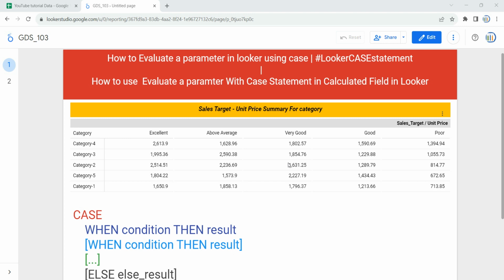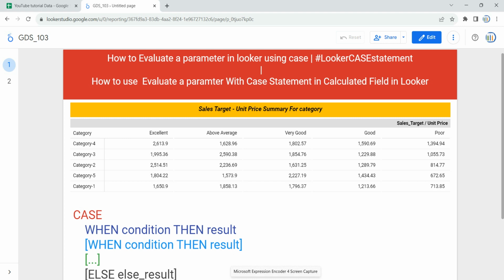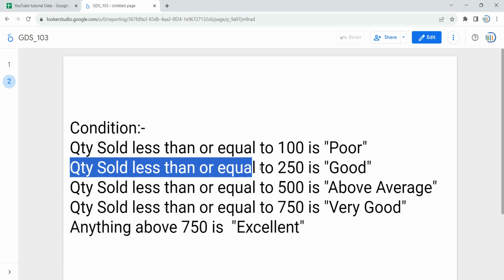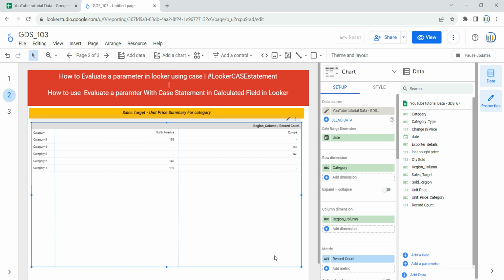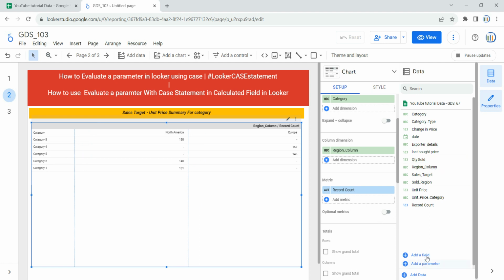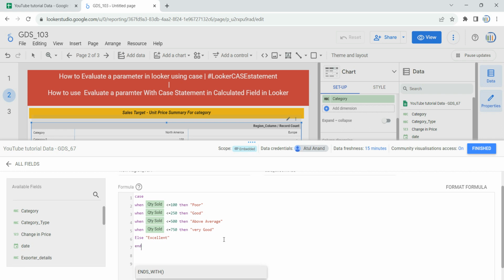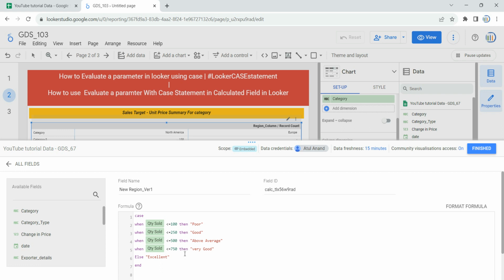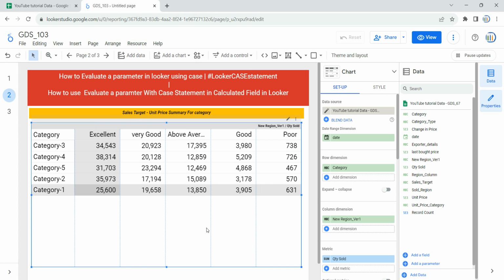How to Evaluate a parameter in looker using case | Example of Case Statement in Looker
So in this video we will create this a table and then we are going to apply or use the CASE  in calculated field in our charts or tables from scratch so that you can get the awareness that when where and how we can apply the CASE in our looker report or dashboard

And before we use this function, let's understand the CASE  first.

So CASE  is a condition statement , which Evaluates a list of conditions and returns the first matching result expression.
CASE defines one or more conditions and returns a result when a condition is met. You can define a default result if none of the conditions is met.

Now lets go and create a calculated field using CASE in our table
– process–

Syntax ➖

CASE
    WHEN condition THEN result
    [ELSE else_result]
END

Parameters
WHEN condition
WHEN conditions evaluate your data and return true if the specified condition is met, or false if it isn't. You can use any valid Boolean expression as the WHEN conditions.

THEN result
Each WHEN condition must have a matching THEN clause, which specifies the results if that condition is true. If there are multiple WHEN conditions, the CASE expression returns the result for the first true condition.

ELSE else_result
The optional ELSE clause specifies a default result. This is returned if none of the WHEN clauses are true. If a CASE expression has no ELSE clause, and none of the WHEN clauses are true, the statement returns NULL. A CASE expression can only have 1 ELSE clause.

When you are using case statement you have to Note that :-
All of the possible results in a THEN clause must be of the same type.

For example, if the first THEN clause returns Text, additional THEN clauses, as well as the ELSE clause must also return Text.

CASE
    WHEN Qty Sold less than equal to 100 then "Poor"
    WHEN Qty Sold less than equal to 250 then "Good"
    WHEN Qty Sold less than equal to 500 then "Above Average"
    WHEN Qty Sold less than equal to 750 then "Very Good"
Else "Excellent"

END

As we have successfully applied and use the CASE  in our calculated field to create a new dimension you might have a question in your mind that How does this  CASE works

So A CASE expression begins with the CASE keyword and ends with the END keyword. In between, you'll have a number sections or "clauses":

WHEN: a condition you want to evaluate. You can have multiple WHEN clauses in a single CASE expression.
THEN: the result to return if the WHEN clause's condition is true. You must have one THEN clause for each WHEN clause in your CASE expression.
ELSE. Optional. If none of the WHEN clause conditions are true, CASE returns the value in the ELSE clause, or NULL if no ELSE clause is specified.

CASE evaluates each successive WHEN clause and returns the first result where the condition is true. Any remaining WHEN clauses and the ELSE result are not evaluated. If all WHEN conditions are false or NULL, CASE returns the ELSE result, or if no ELSE clause is present, returns NULL.